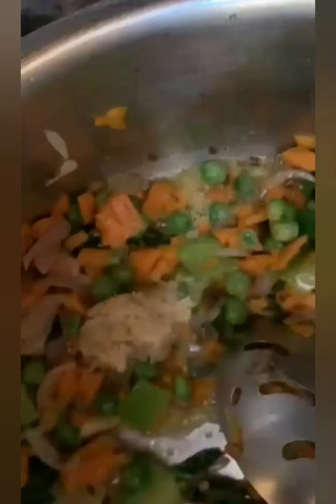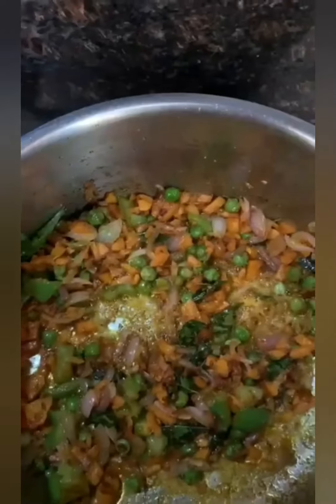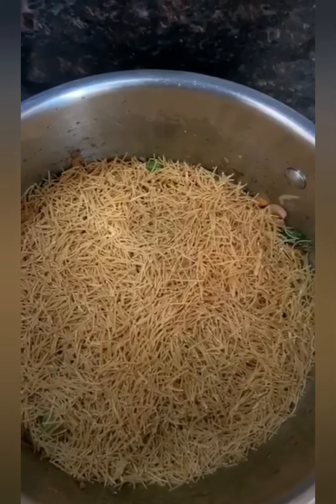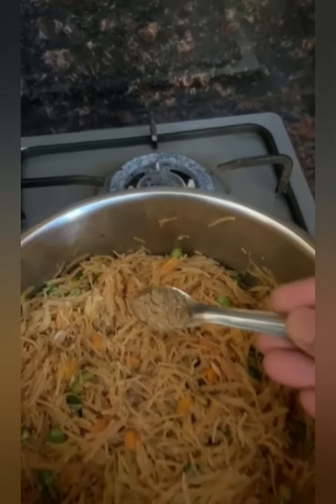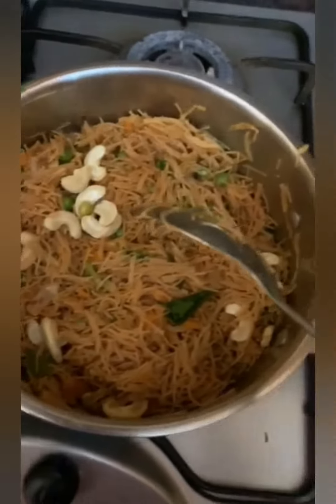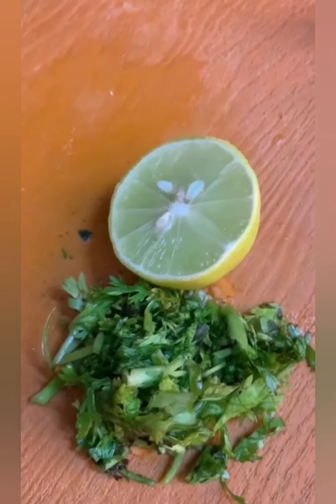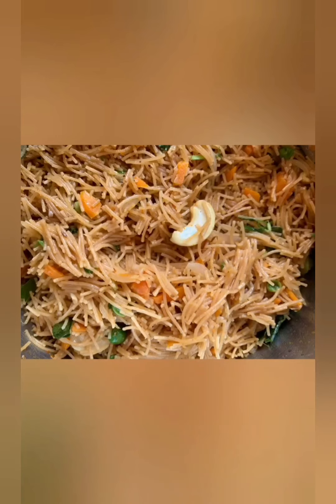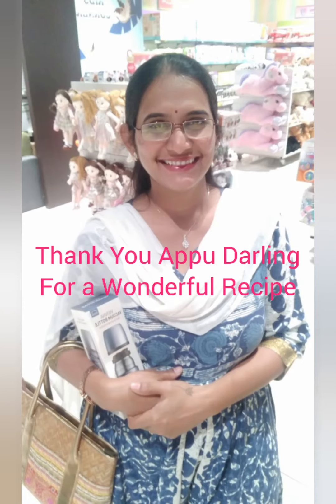Healthy Recipes| Chinese| Roasted Bambino Chowmein| Vlogs by Hema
Channel Description
Luckily we all have had healthy childhood as the lifestyles of Parents of then is not busy as compared to now. The world we live in now is completely different from then. Because of our busy lifestyles we can't escape from having and giving outside foods
to kidz frequently. But we still have the option of cooking only healthy when we cook at home. When We hardly get time to cook at home Why should we waste it by cooking the same unhealthy stuff which is readily available from outside that too at affordable prices?
That's why In this channel I promise you to show only Healthy and Quick Food recipes, Vlogs on Simple and Happy Lifestyle activities and no cost DIYS.

Regards
Vlogs By Hema